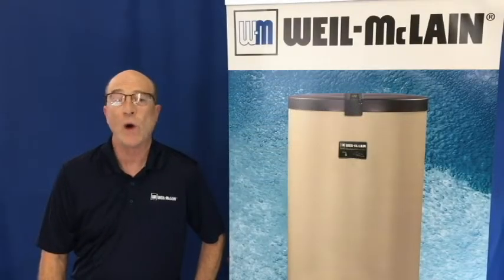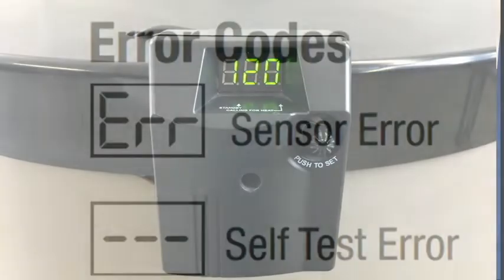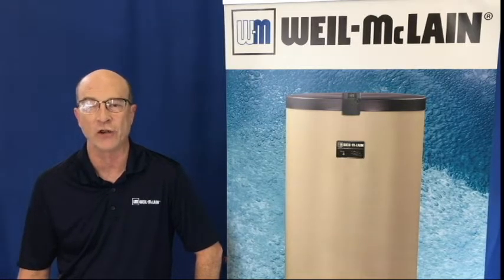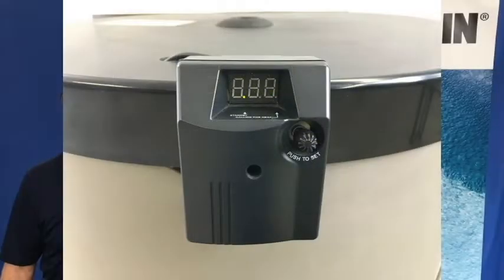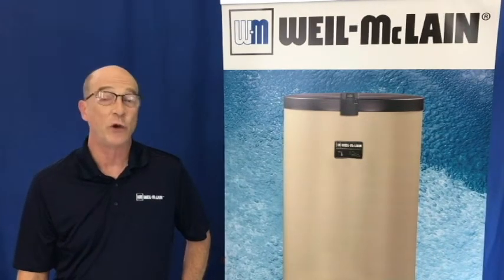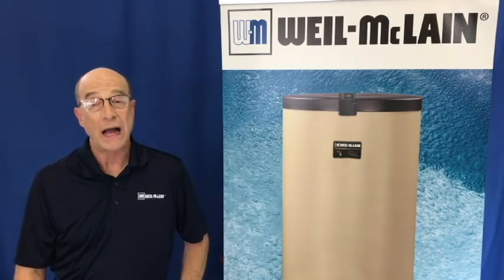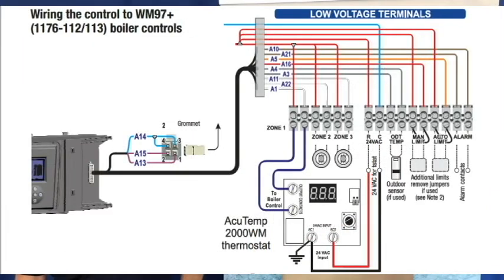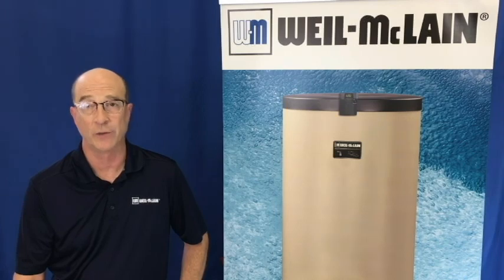AquaPlus & AquaPro AccuTemp Control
How to wire & operate the AccuTemp control on the AquaPlus & AquaPro indirect fired water heater